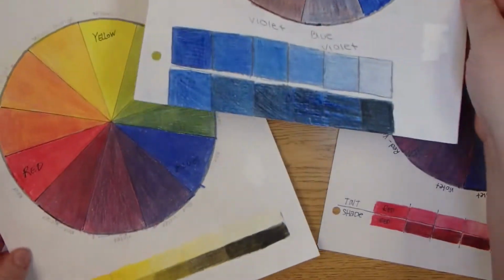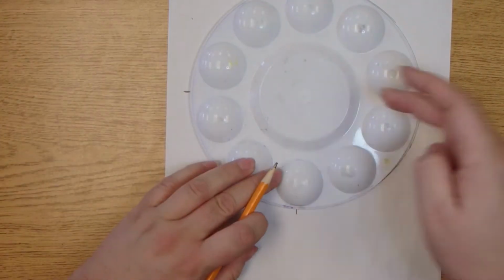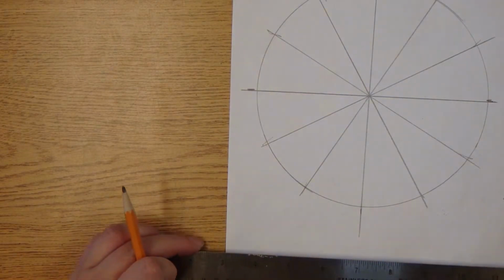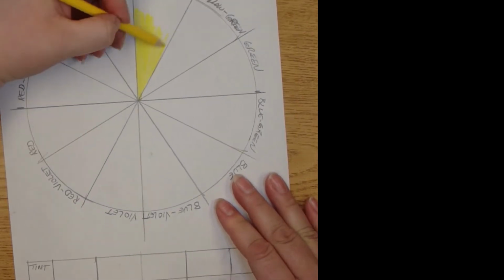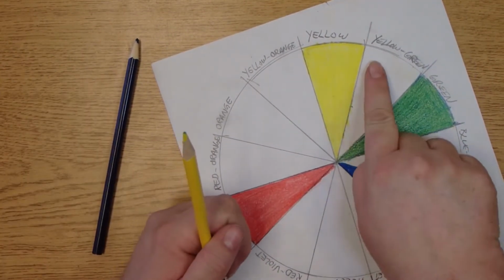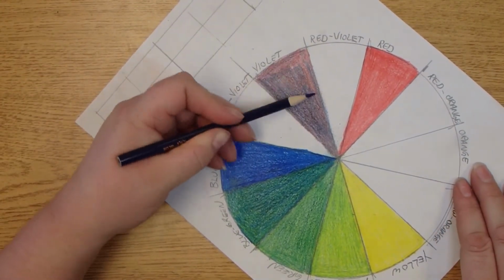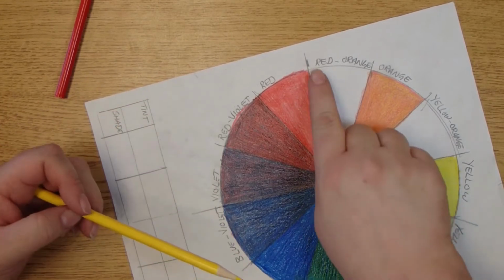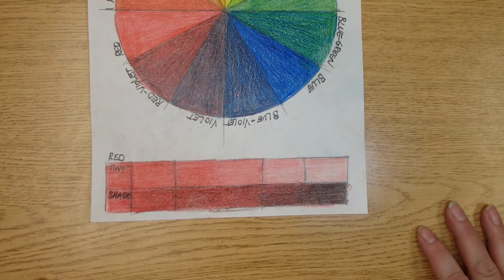The Colour Wheel with Pencil Crayons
This is a step by step instruction video on how to create a pencil crayon colour wheel, using only your blue, red and yellow primary colours, within your pencil crayon set.

This Video was Made in Filmora
Editing Tools, elements used and all music has been purchased and is covered by their license agreement.